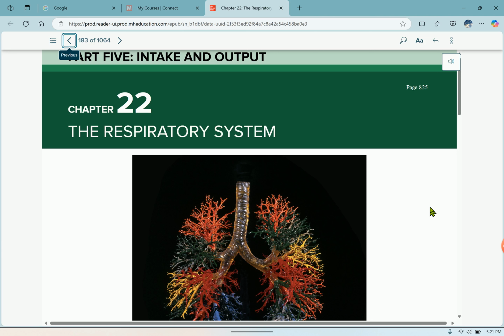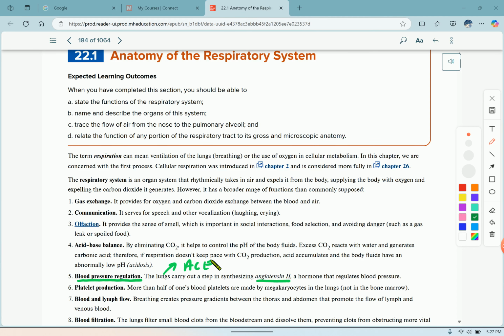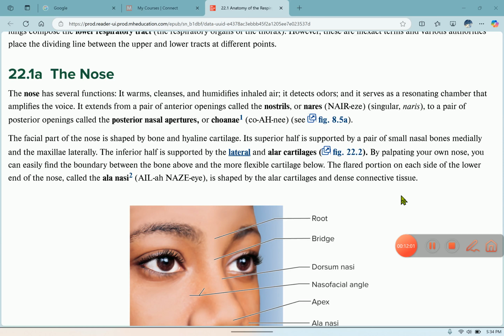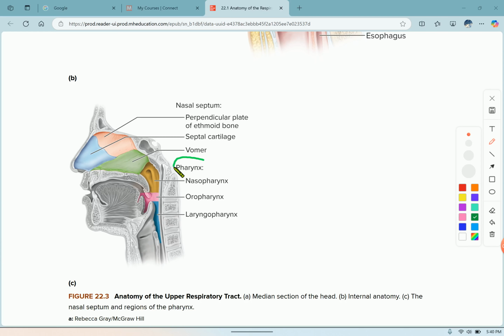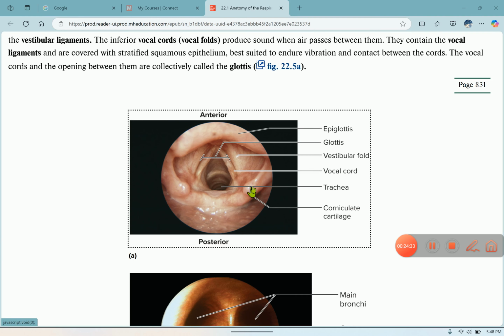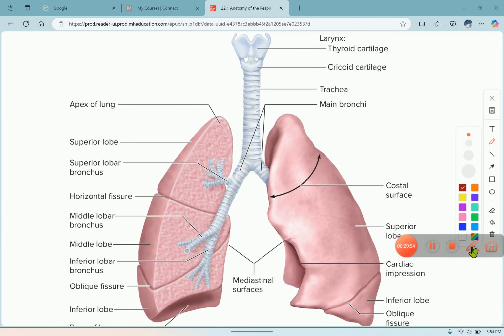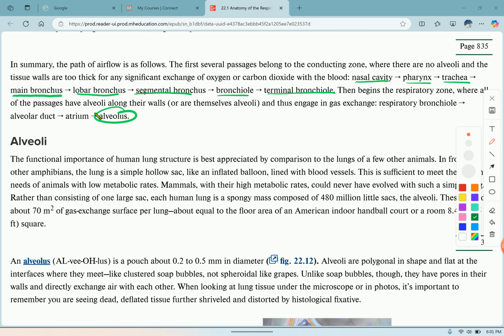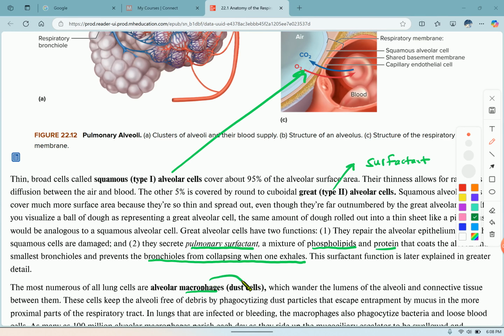Respiratory Anatomy and Structure and Function